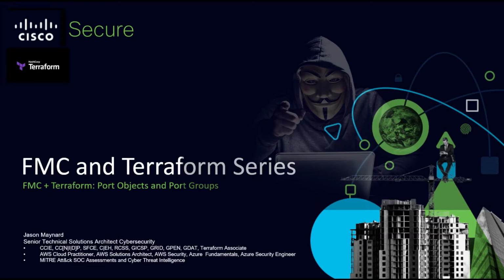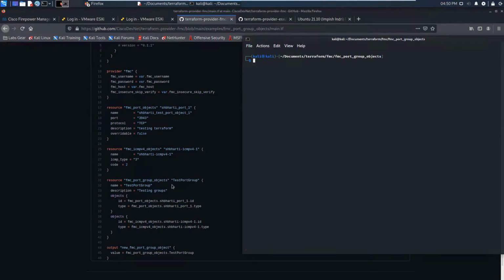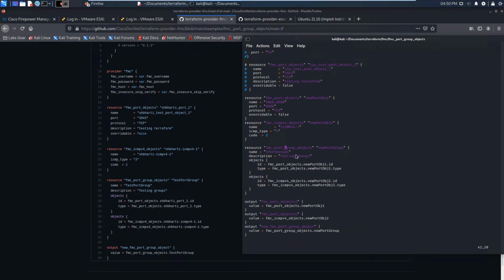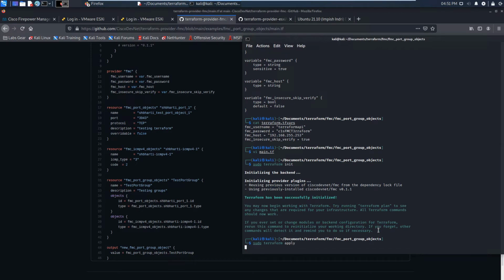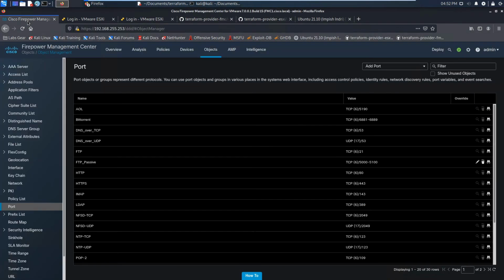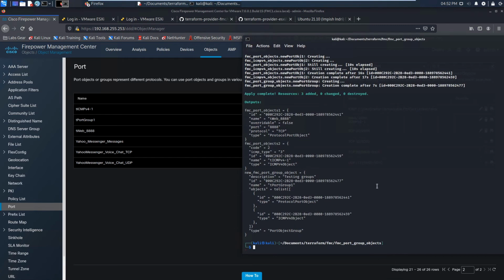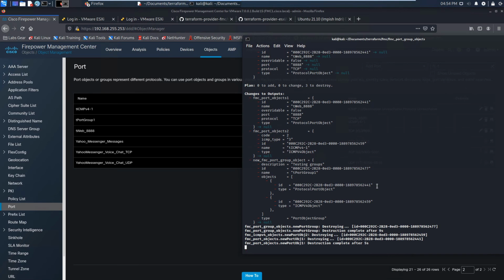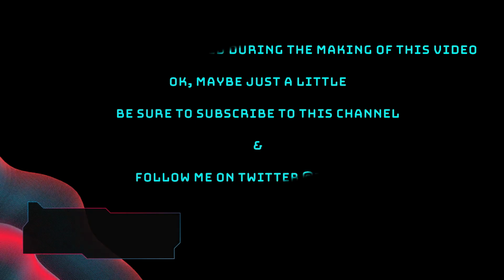FMC: Terraform and FMC Port Objects and Port Groups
In this video we will leverage Terraform and create port objects and port groups.